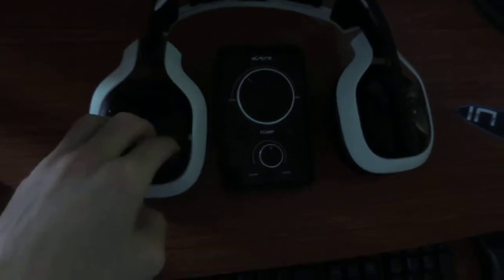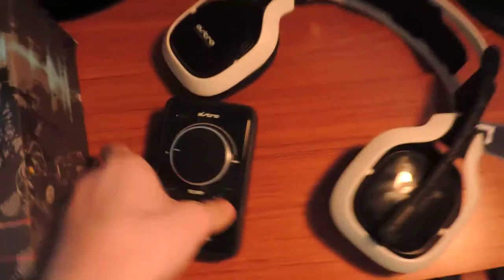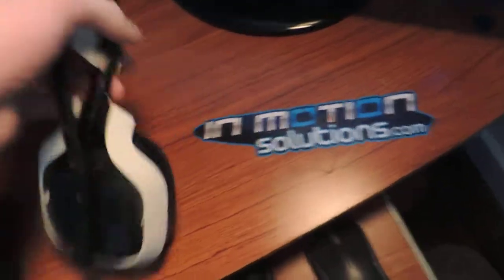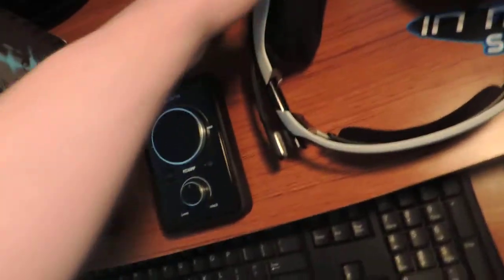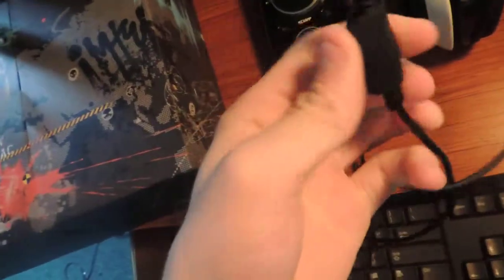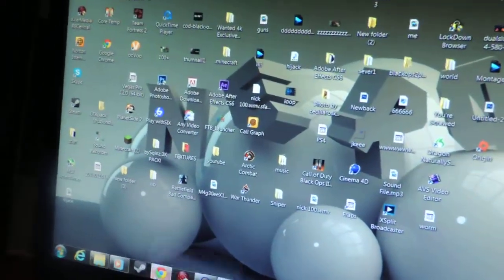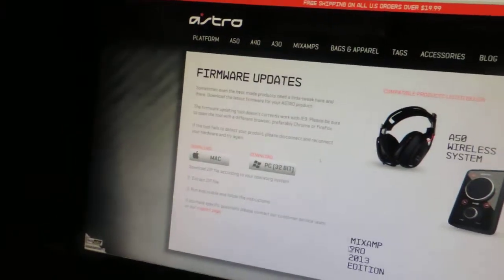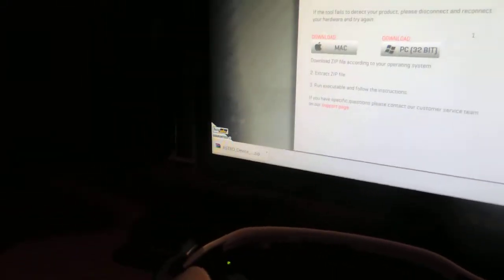Astro 2013 A40 Review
This also shows you how get get better sound Quality from mic